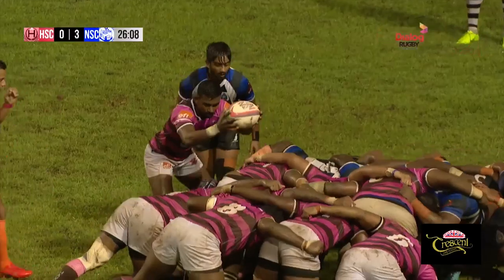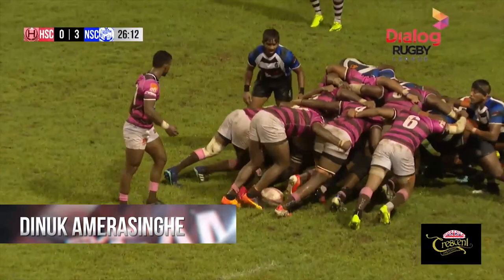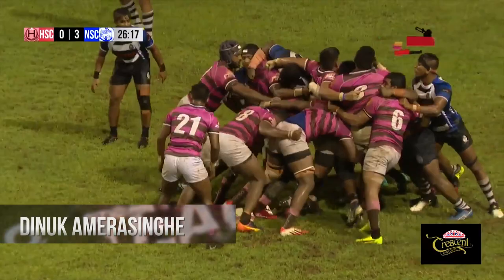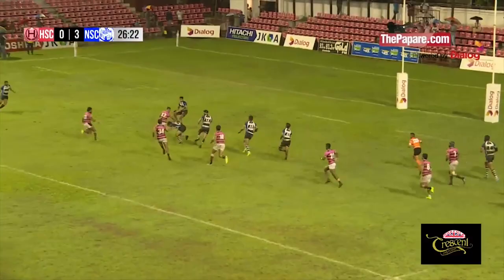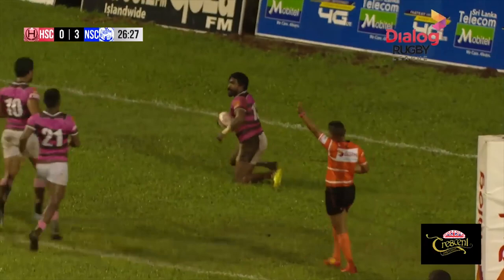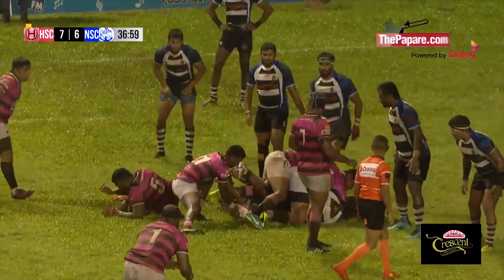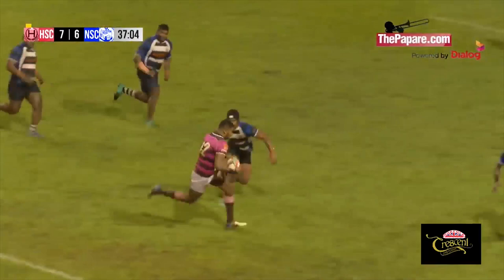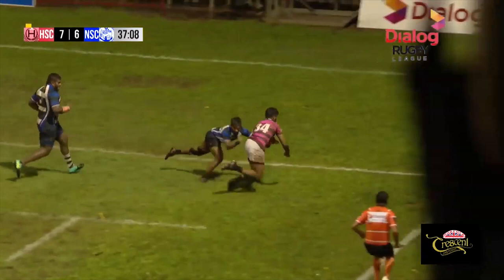Dinuk Amerasinghe's match winning offloads!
The Sri Lanka national sevens cap was in full swing against Navy Sports last week. Take a look at the two offloads that he made creating opportunity for Havelock SC for two wonderful tries